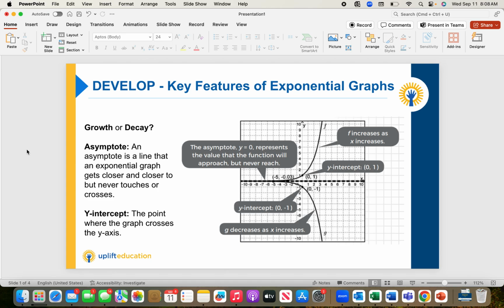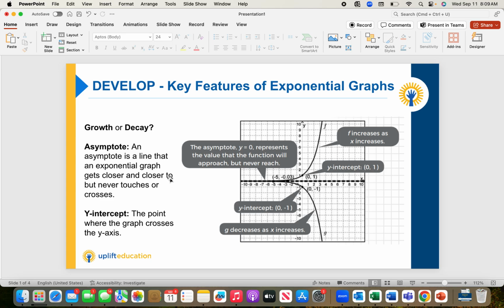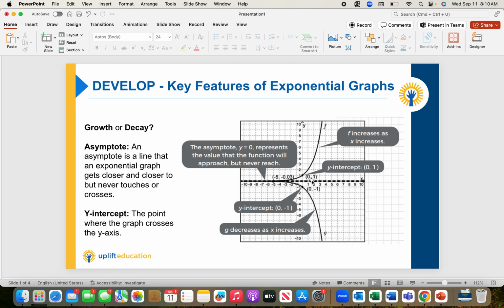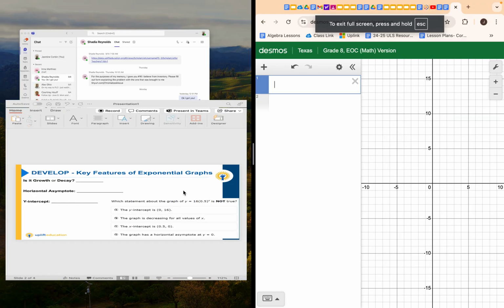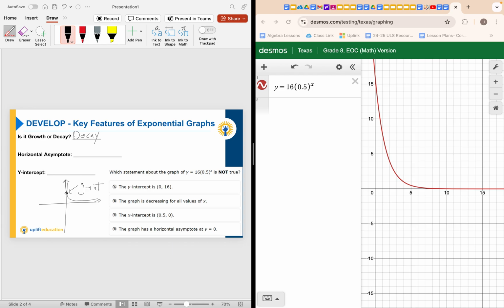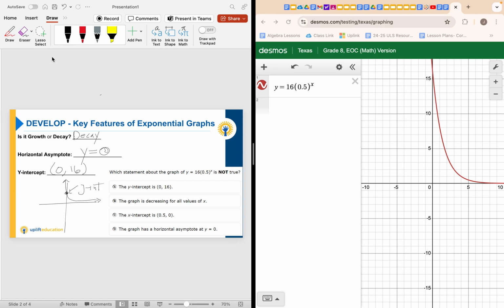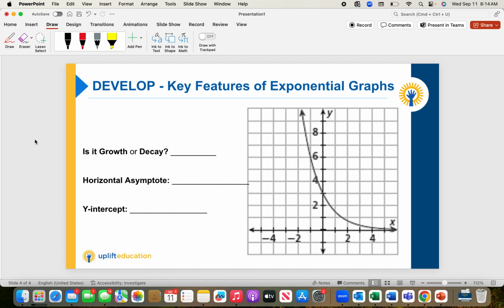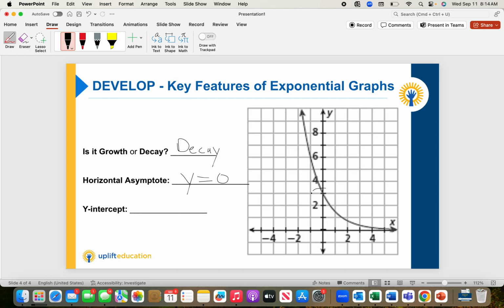A.9D Exponential Key Features